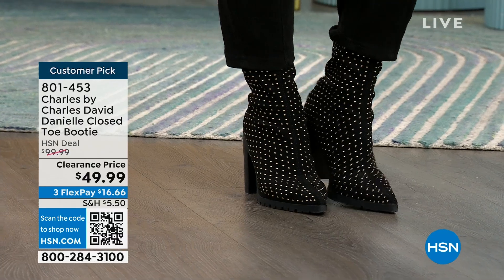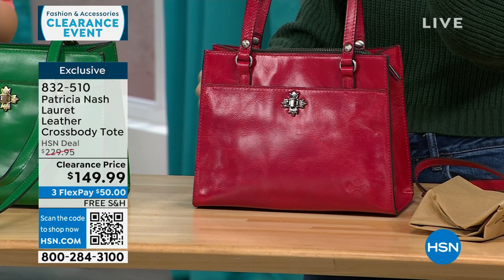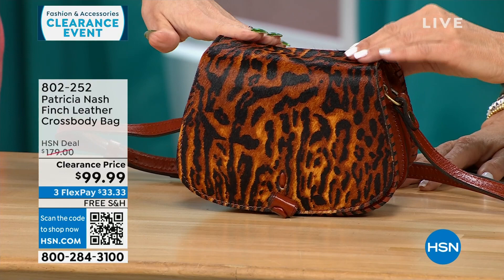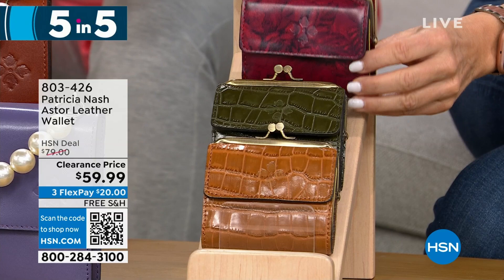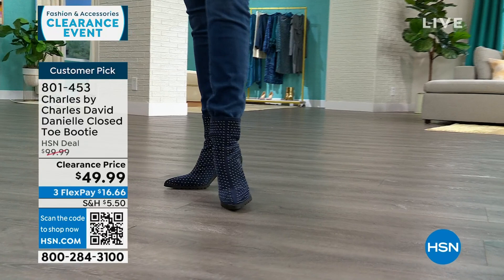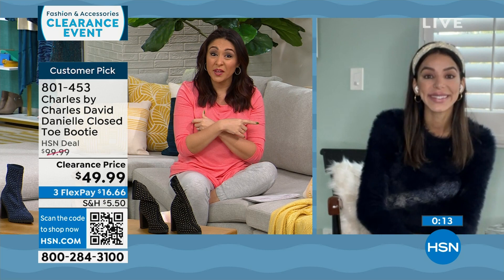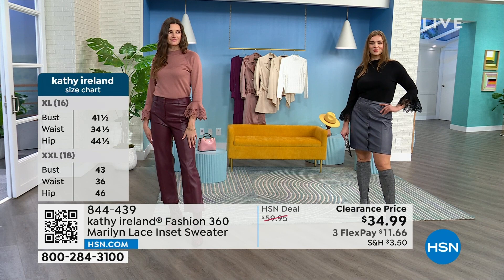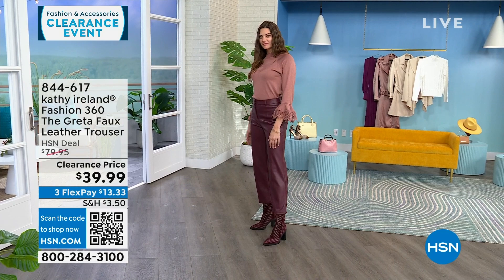HSN | Fashion & Accessories Clearance 12.29.2023 - 08 AM